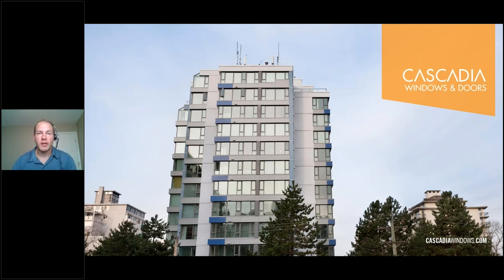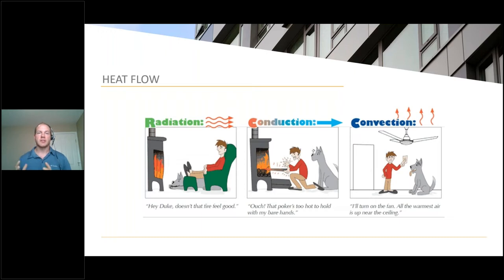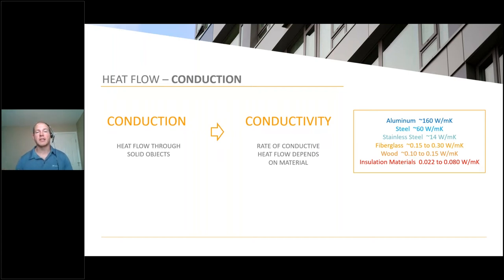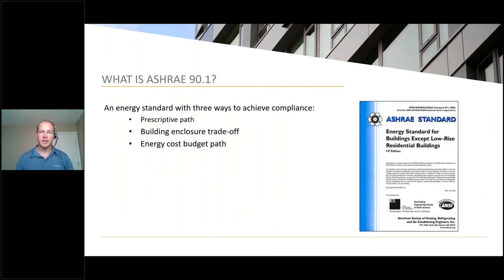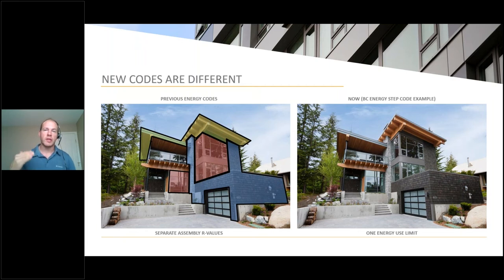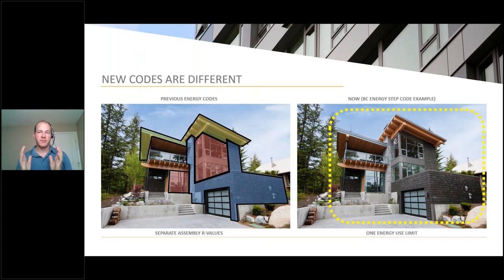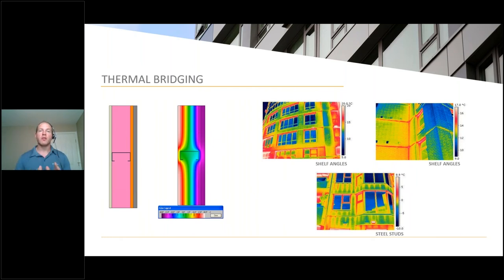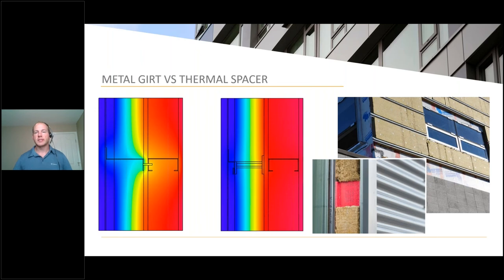Cascadia Clip Training (1 of 6) - Exterior Cladding Assemblies 101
Session 1 of 6 - Exterior Cladding Assemblies 101

Learn how to streamline Cascadia Clip installations with Cascadia's short, online install videos. From material sequencing, to tips & tricks, the installation videos will help ensure Cascadia Clips are effectively integrated into your project.